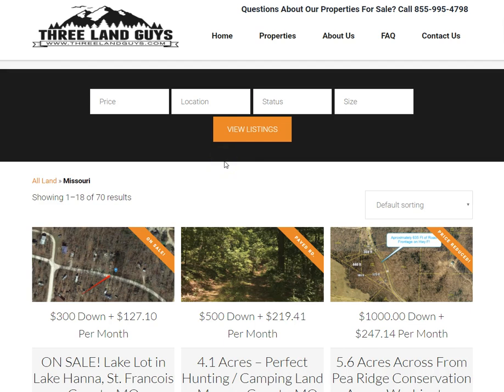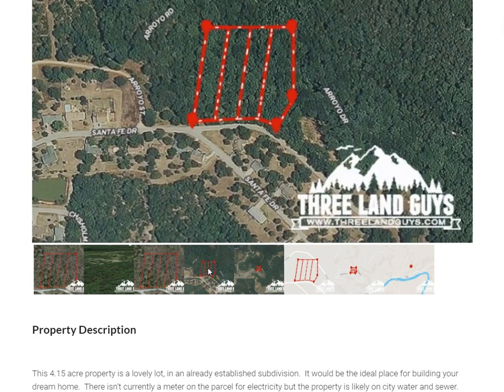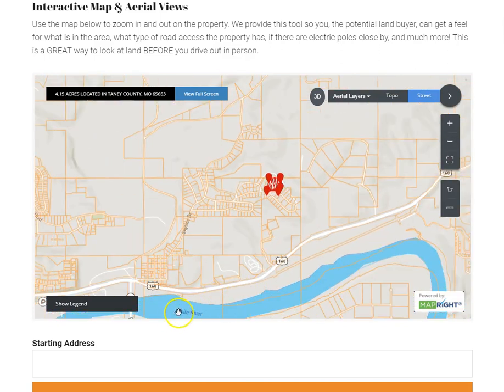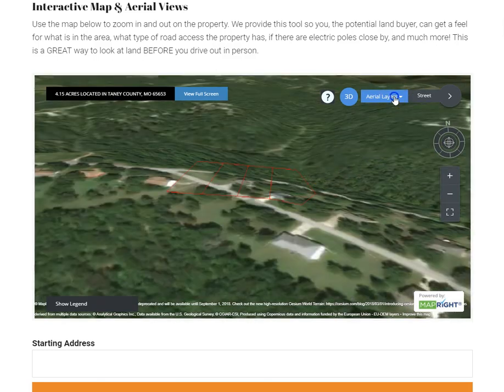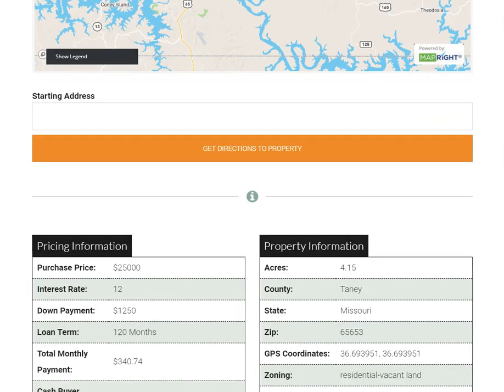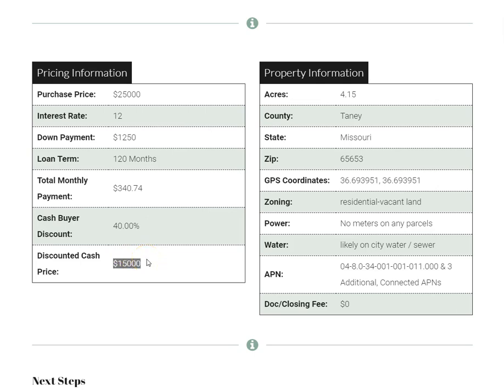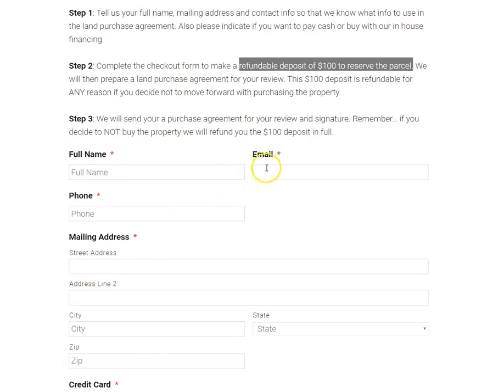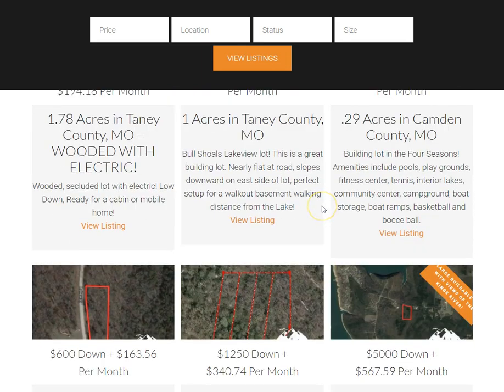4 15 Acres Taney County Tour